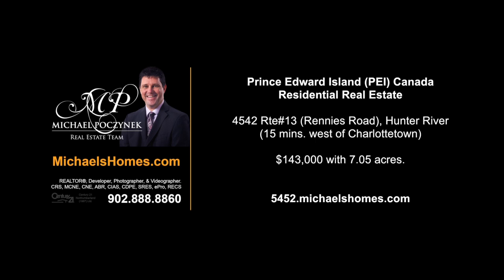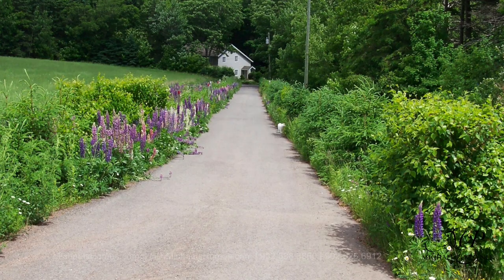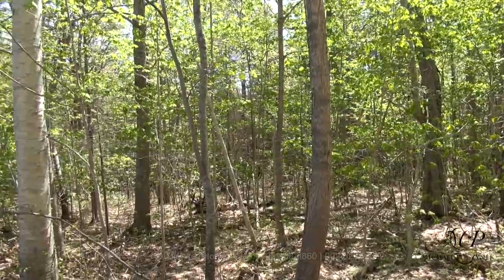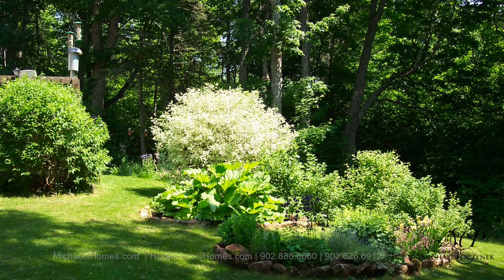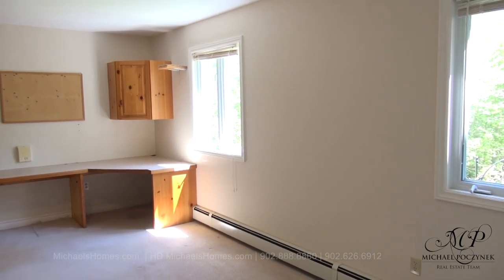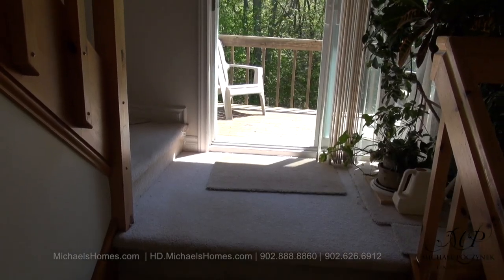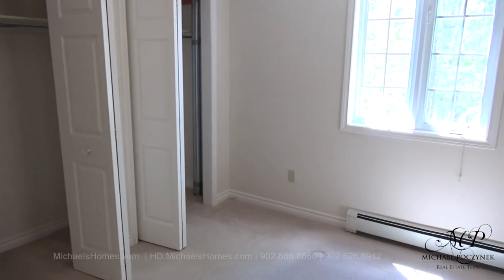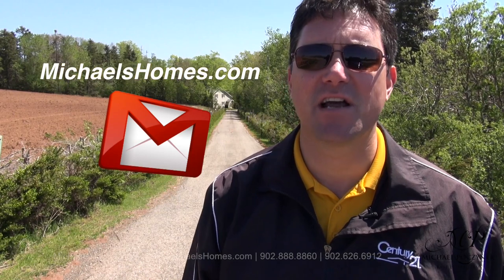(SOLD) Hunter River PEI Real Estate for sale west of Charlottetown 4542 Rennies Road Route 13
(SOLD) 4542 Rennies Road Rte 13, Hunter River, PEI, C0A 1N0

Quiet two-storey home less than 20 years old, w/ 2 bedrooms and 1½ baths,  on 7-acre treed property set back from all-weather Route 13, 1.1km north of Hunter River intersection with Route 2. Paved driveway with hedges to paved forecourt. All-season spring-fed stream ravine crosses entire property diagonally, bordering large lawn garden surrounded by trees. Highly desirable location chosen for those features.

House custom built in 1995 with built-in garage, energy-efficient windows & insulation, internal vacuum cleaner and air exchanger systems. Most comparable properties much older. Additional shoulder-height basement gravelled and spray-foam insulated. Oil-fired hot water heating with twin tanks for infrequent deliveries. Additional energy-saving weather stripping and insulation done under government program. Metal roof added in 2014.

Unusual design of full single-level living quarters on second storey up from cathedral-ceiling staircase, incl. full-length open living-dining-kitchen area, parallel hallway w/ access to main bedroom, full bathroom, second bedroom. Downstairs are large library/reception area (w/ access to garage) and large office with private half-bath, both areas with floor-to-ceiling bookcases. Main staircase also gives sliding glass-door access to sundeck with steps down to garden.
Kitchen well-equipped with multiple butter-pine cupboards, separated from living/dining areas by pony wall counter. Living area also separated from staircase by pony wall topped with inset for house plants.

Bridges over stream lead to multiple walking trails (see map) with large variety of trees, berry canes and ground plants. Property protected by surrounding woods and farm fields.

PEI CREA MLS (realtor.ca) Description:

PEI Home for sale on a 7 acre treed property with walking trails and access to the fabulous Hunter River Community. All-season spring-fed stream ravine crosses entire property diagonally, bordering large lawn garden surrounded by trees. House custom built in 1995 with built-in garage, energy-efficient windows & insulation, internal vacuum cleaner and air exchanger systems. An extremely efficient home with additional energy-saving weather stripping and insulation. Metal roof in 2014. Unusual design of full single-level living quarters on second storey up from cathedral-ceiling staircase, incl. full-length open living-dining-kitchen area, parallel hallway w/ access to main bedroom, full bathroom, second bedroom. Downstairs are large library/reception area and large office, both areas with floor-to-ceiling bookcases. Main staircase also gives access to sundeck. Bridges over stream lead to multiple walking trails (see my website) with large variety of trees, berry canes and ground plants.

Located near Hunter River, Greenvale, Hazel Grove, Fredericton, Rennies Road, St. Patricks, Springvale, Emyvale, New Glasgow, Rustico, Wheatley River, & Millvale.